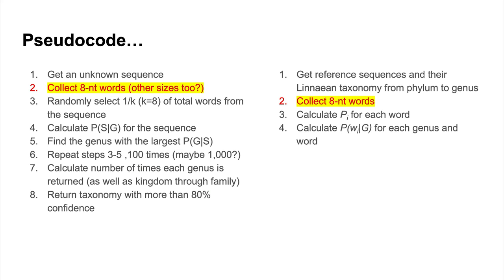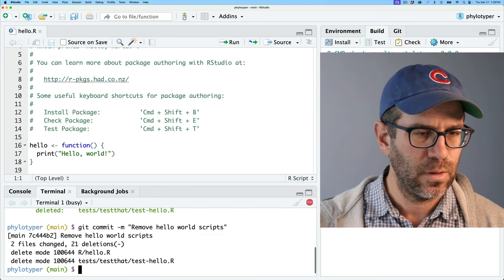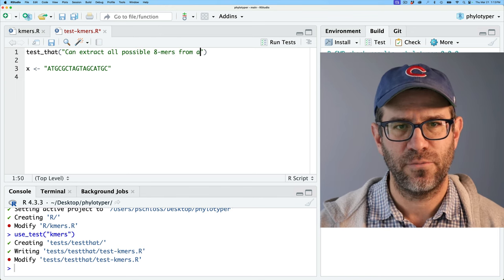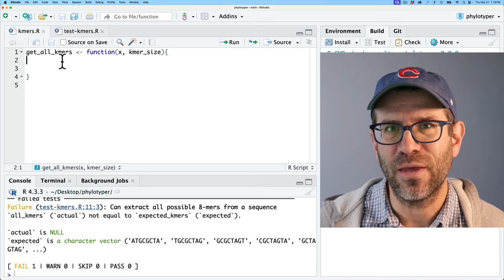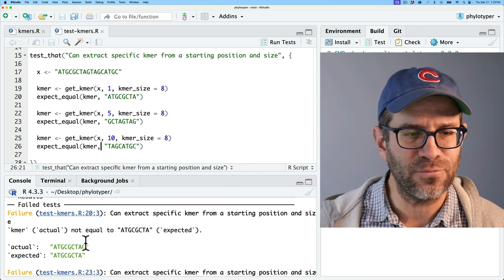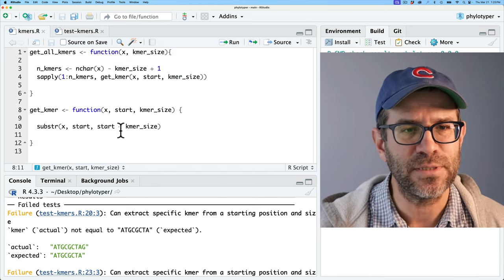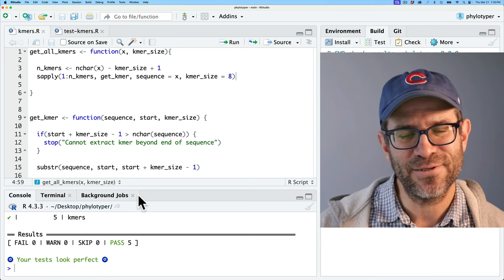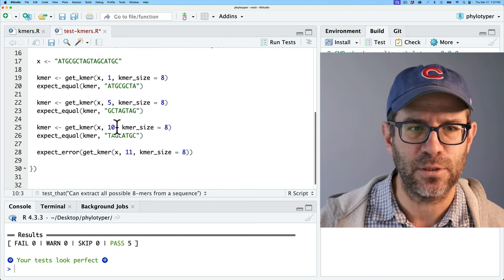Demonstration of test driven development in R with testthat (CC269)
In test driven development you write the tests first, have them fail, and then write your code to pass the tests. In this episode, Pat provides a demonstration of TDD for two functions he's written to extract k-mers from a DNA sequence. This part of a larger effort to develop his phylotyper R package that will use kmer-based methods of classifying 16S rRNA gene sequences to their correct bacterial taxonomy.

0:00 Introduction
4:29 Creating kmer functions with Test Driven Development
23:21 Review of TDD process
24:58 Refactoring code with help of TDD
29:09 Cleaning up package and committing